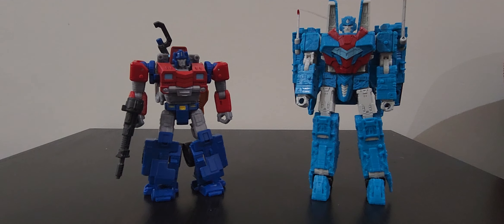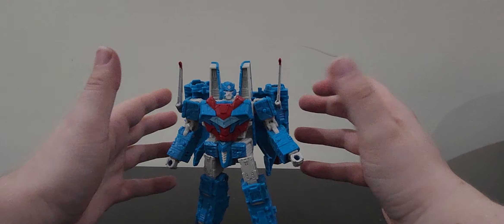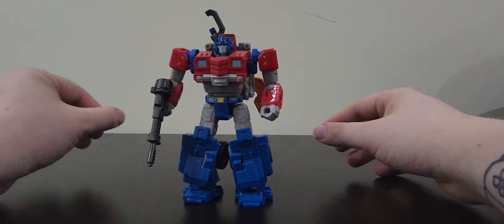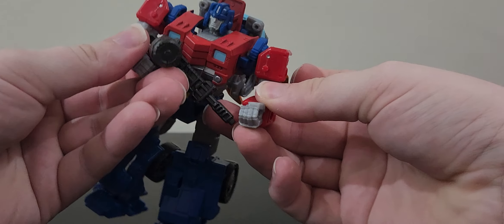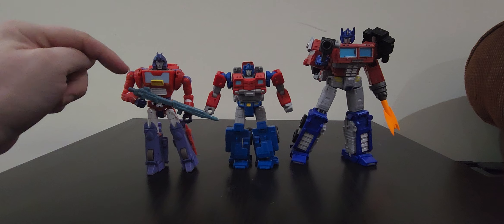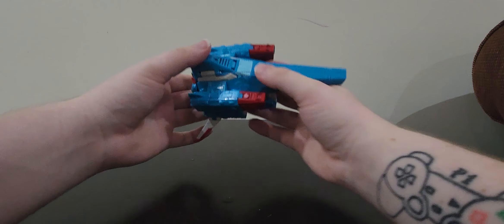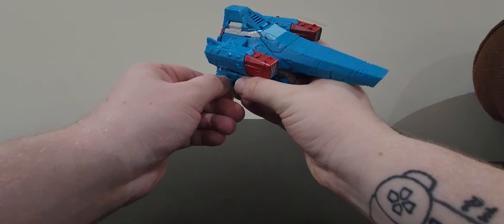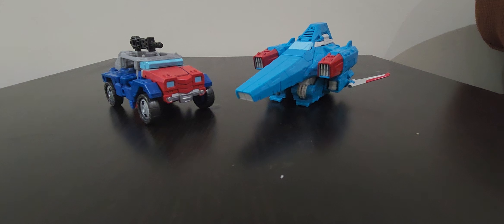Transformers Legacy Humble Origions 2 pack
truly a humble origin for two well known and respected induviduals, what,  its not starscream and soundwave ?